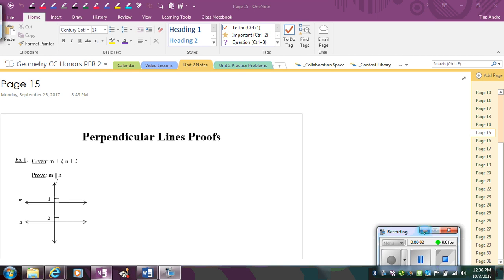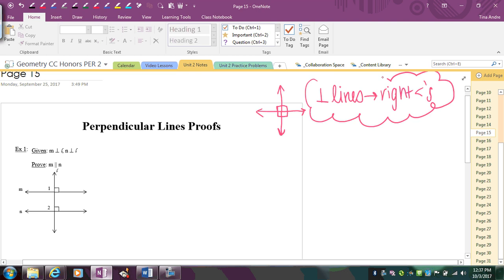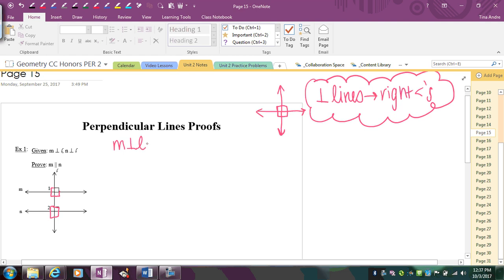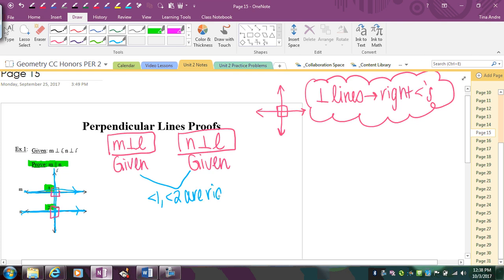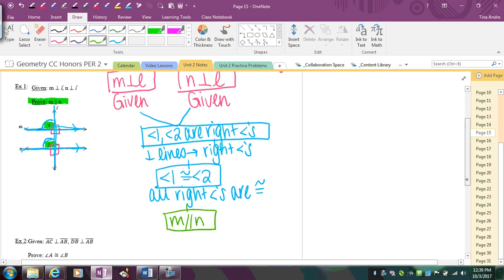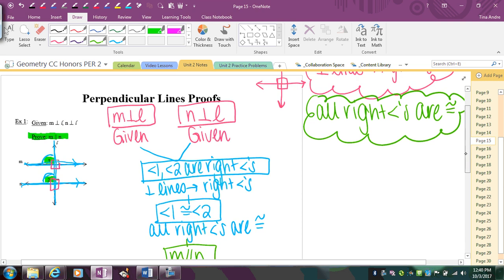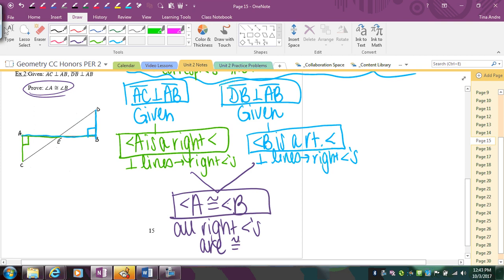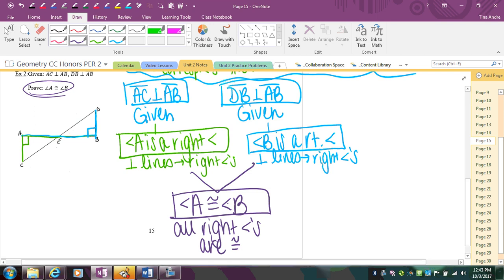7 Perpendicular Lines Proofs